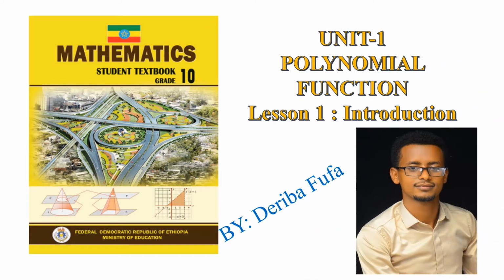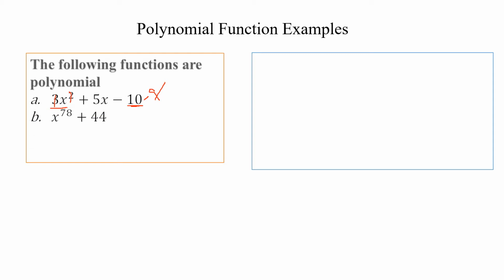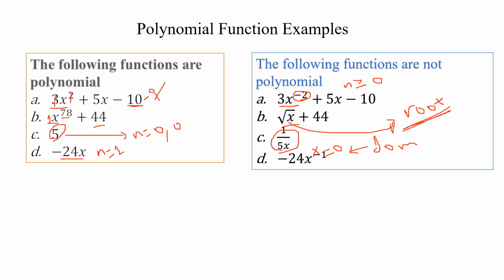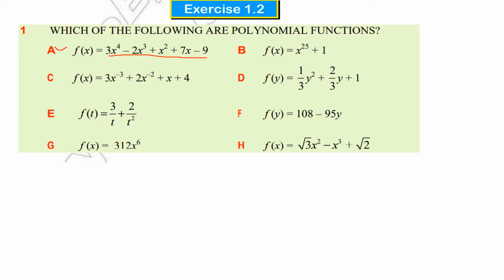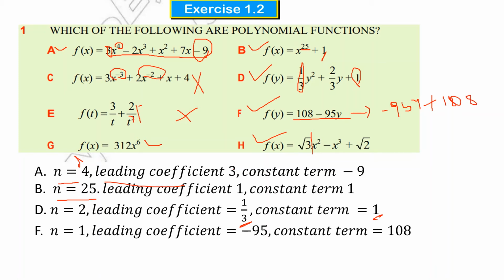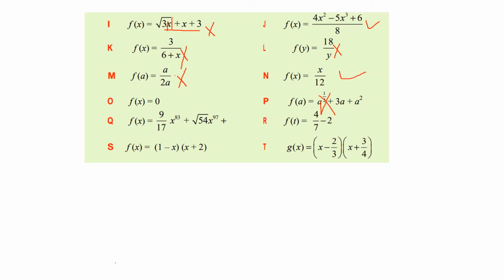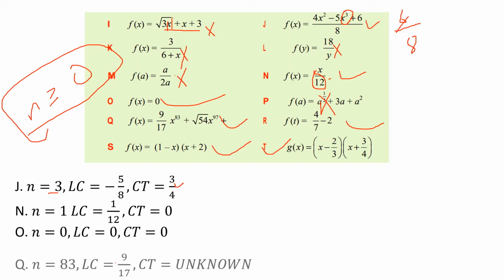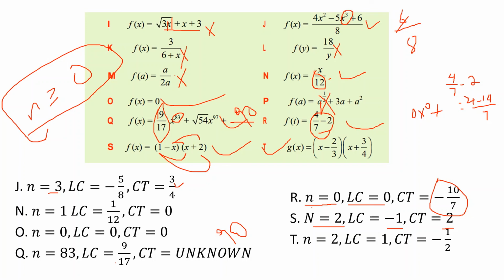maths for grade 10 (polynomial function)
Definitions of polynomial functions
some examples of polynomial functions
Exercises 1.2  with complete answer